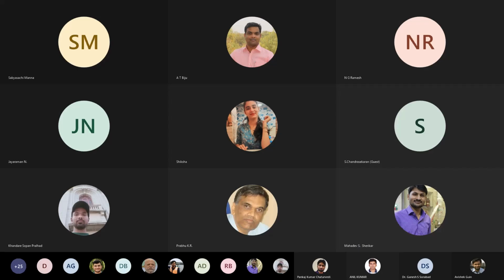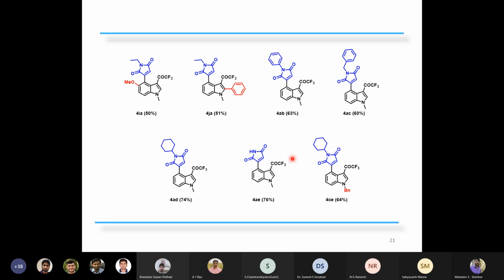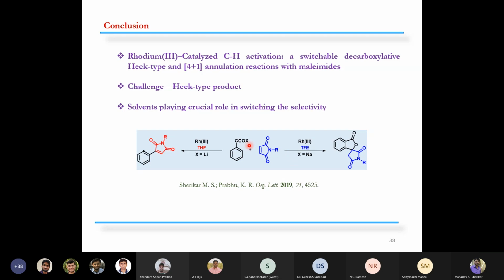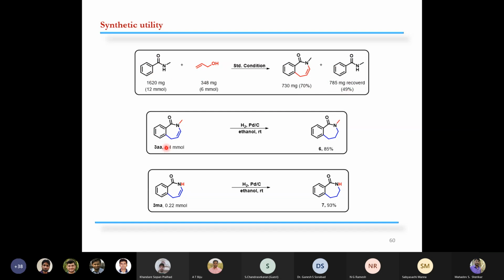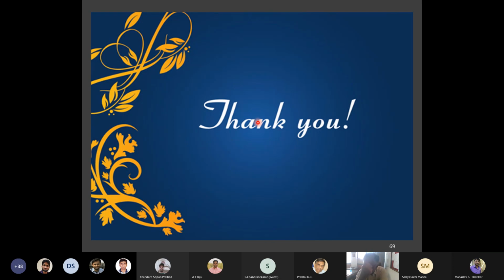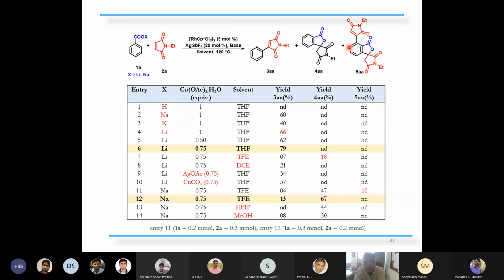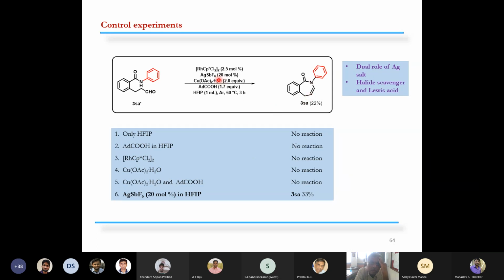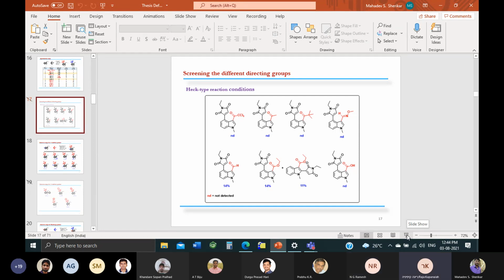17 March 2022